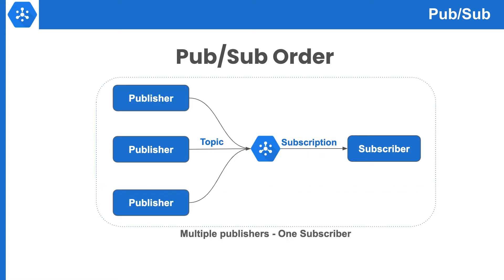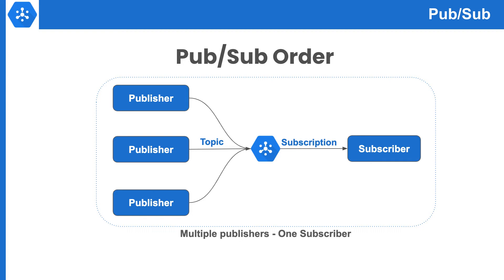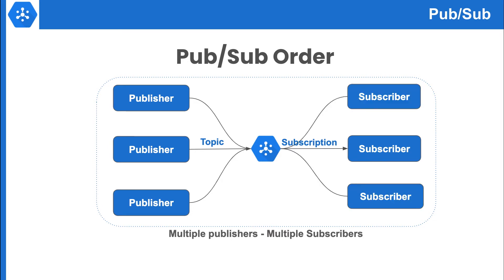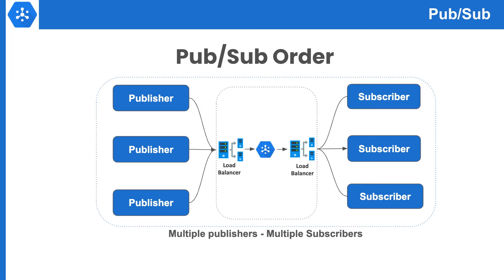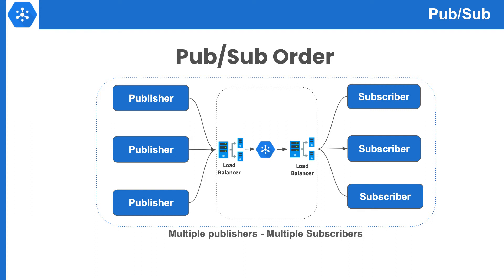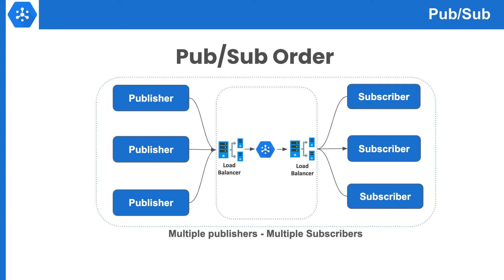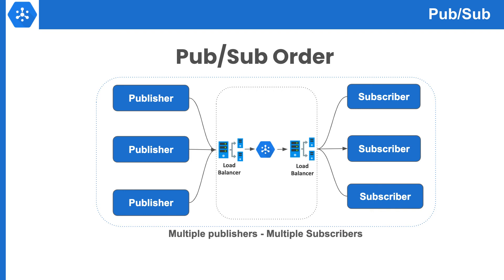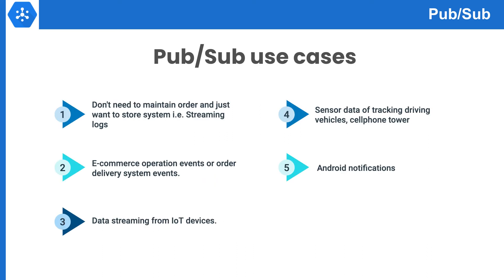Pub/Sub Message Ordering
Google Cloud PubSub

1. Pub/Sub Introduction
 Pub/Sub is an asynchronous messaging service that decouples services that produce events from services that process events. You can use Pub/Sub as messaging-oriented middleware or event ingestion and delivery for streaming analytics pipelines. We will talk here what is publisher/subscriber model and how it solved problems in traditional messaging services.

2. Pub/Sub Architecture
 Pub/Sub is an asynchronous messaging service designed to be highly reliable and scalable. The service is built on a core Google infrastructure component that many Google products have relied upon for over a decade. We will talk here how pub/sub looks like inside in terms of architecture.

3. Pub/Sub Message Receiving
 Pub/Sub delivers each published message at least once for every subscription. we will talk here about different ways(Pull and Push methods) to receive messages in pub/sub and what is difference in both.

4. Pub/Sub Multiple Message Receiving
 Pub/sub guarantees at least once delivery for each message to each subscription but sometimes situations can happen when a single message is delivered multiple times. Here, It is explained that what are the different reasons for such issues and how we can handle such situations.

5. Pub/Sub Message Ordering
 Pub/Sub don't offer message ordering and there is a very significant reason for not offering message order, We will talk here why pub/sub don't offer message ordering. what is order means and how to handle orders in pub/sub.

6. Pub/Sub Access Control & Monitoring
 Google has a very powerful access control system named as IAM or Identity access management, Only authorized users can access the messages. We will talk here how we can manage access with pub/sub.

7. Pub/Sub Integrations
 Pub/Sub can be integrated with many other services as a source and destination data source. we will talk here what are different GCP products that can be integrated with pub/sub